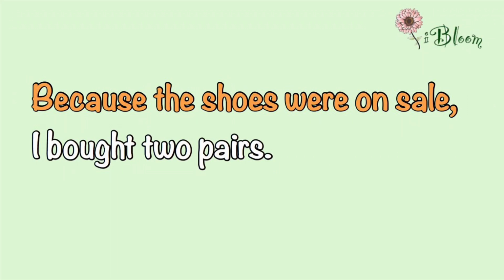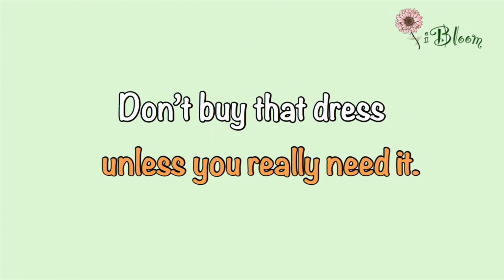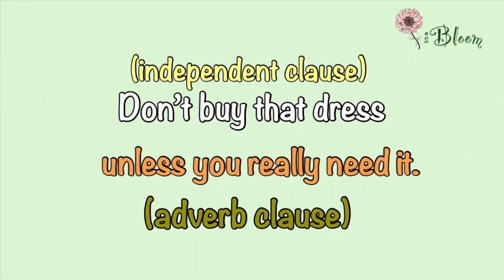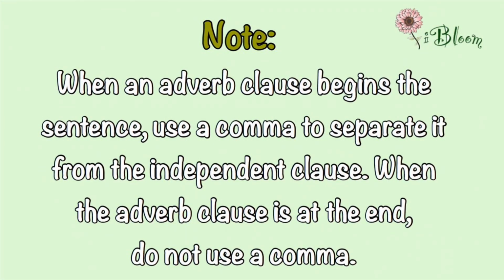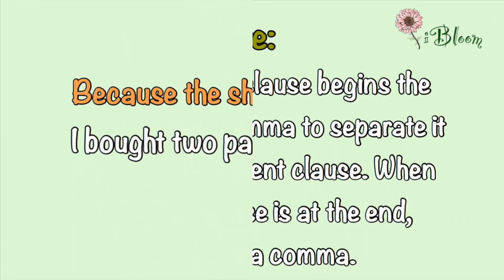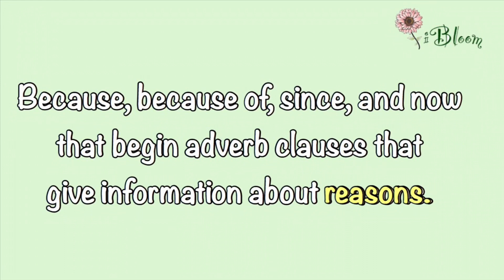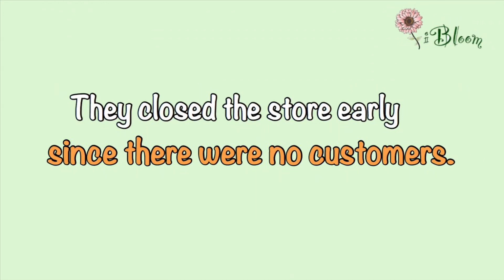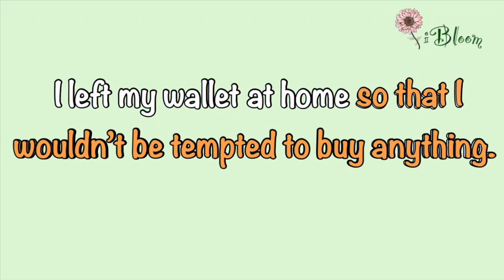Adverb Clauses صف ثالث ثانوي (ميغا قول)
Unit5
Do You Really Need It?
The World of TV
English grammar
How to
High school
Secondary school
Education
English learning
Mrs. Fatimah Al-Hussain
Teaching